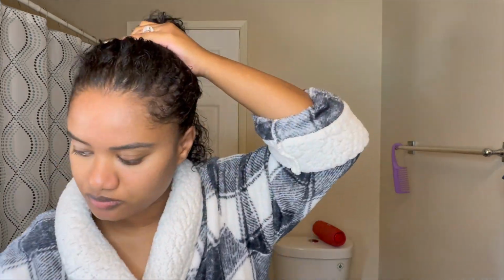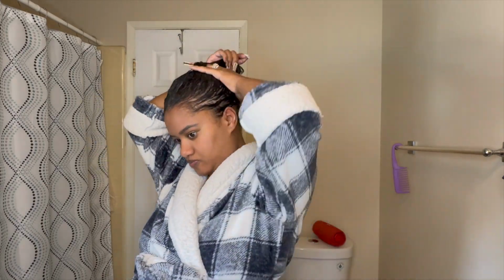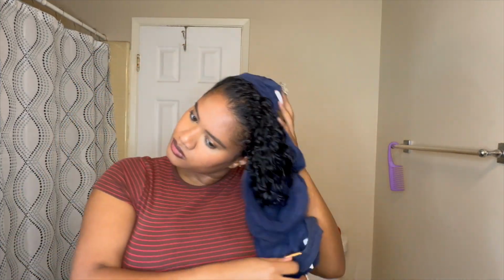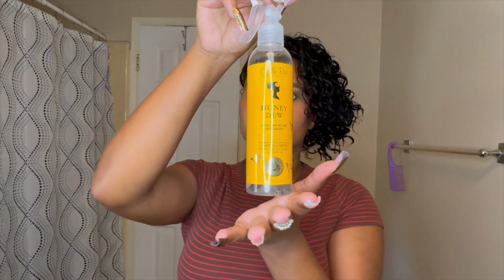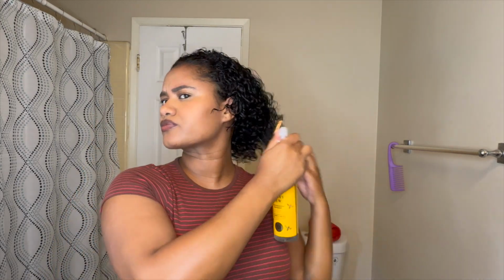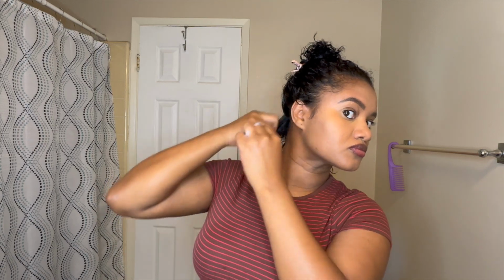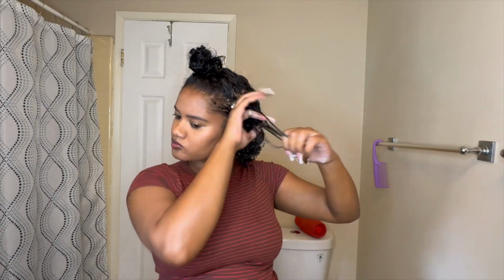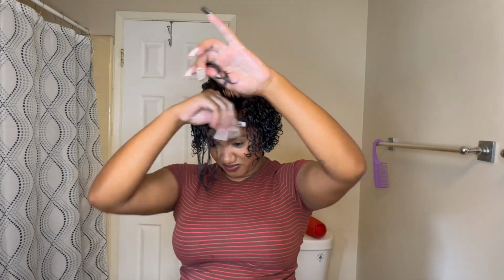Defined Curls | Hair growth | Tips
Hi Welcome!

Join me on my hair journey. This video demonstrates how I define my curls and the reason for my healthy hair and length retention.

Products
-Rizos Curls: gel and Leave in conditioner
-Camille rose honey dew
-Mielle Rosemary mint scalp oil
-Luseta Biotin & B-complex  oil
-Luseta Biotin & B-complex deep conditioner
-Garnier curl Construct mousse
-Big sexy hair spray

Song:
Caballero - Ofshane
Drive - Otis
Kendrick Lamar - Not like us instrumental